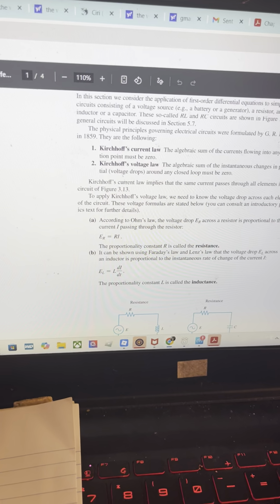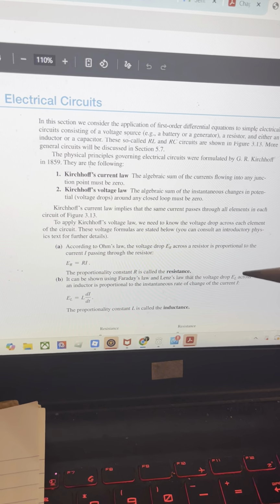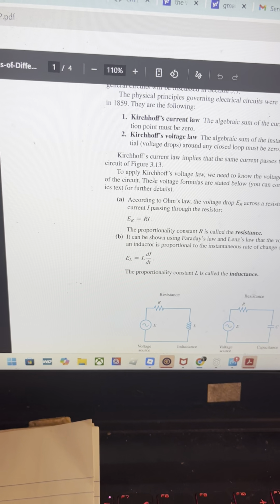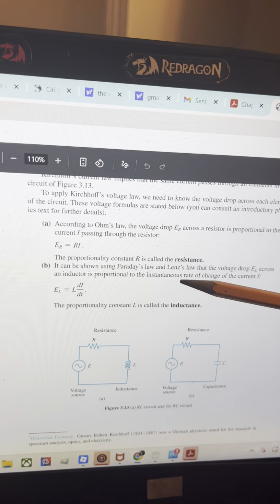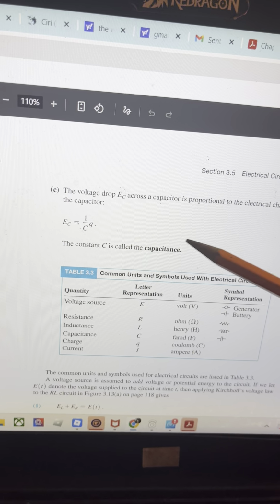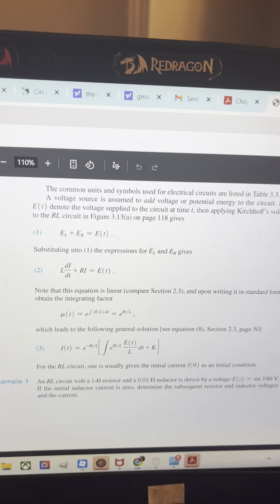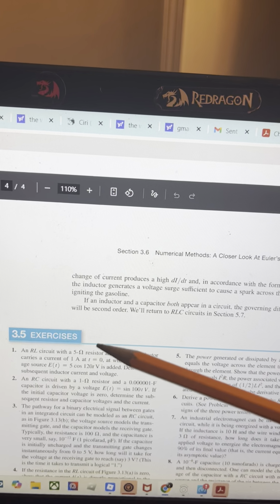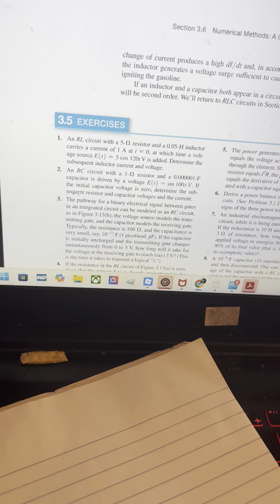Part 1 solving